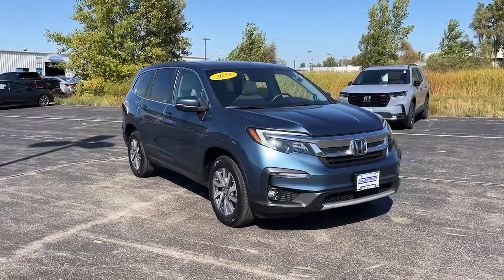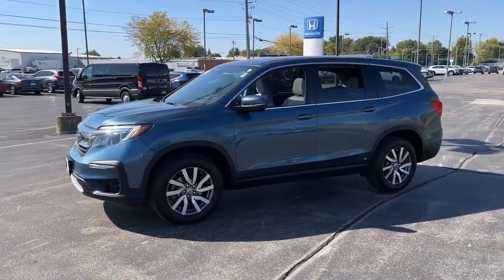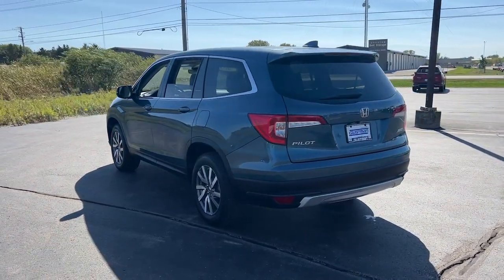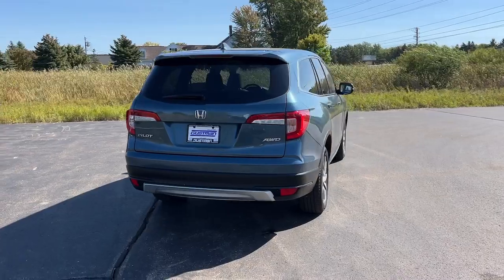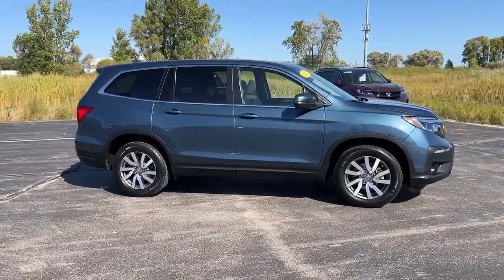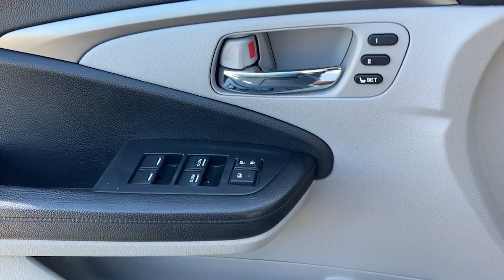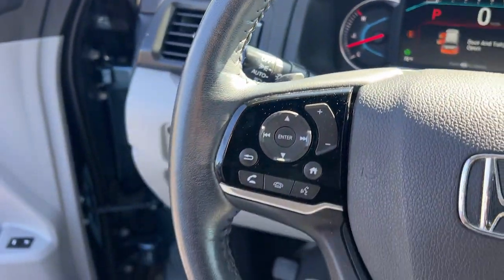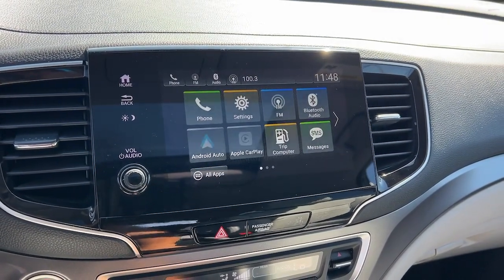2021 Honda Pilot Appleton, Neenah, Menasha, Oshkosh, Green Bay, WI 2292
Steel Sapphire Metallic Used 2021 Honda Pilot EX-L available in Appleton, Wisconsin at Gustman Honda. Servicing the Neenah, Menasha, Oshkosh, Green Bay, WI area.

#{MAKE}
#{MODEL}
2021 Honda Pilot EX-L - Stock#: 2292

Gustman Honda
2400 West Spencer St

This Honda Pilot has auto-adjust speed for safe following. This mid-size suv offers Android Auto for seamless smartphone integration. Bluetooth technology is built into this 2021 Honda Pilot  keeping your hands on the steering wheel and your focus on the road. The leather seats in the vehicle are a must for buyers looking for comfort durability and style. See whats behind you with the back up camera on the vehicle. This unit keeps you comfortable with Auto Climate. The vehicle has only one previous owner verified by AutoCheck. The vehicle has a V6 3.5L high output engine. Set the temperature exactly where you are most comfortable in this model. The fan speed and temperature will automatically adjust to maintain your preferred zone climate. Impresses the most discerning driver with the deep polished blue exterior on this mid-size suv.*Packages*Steel Sapphire Metallic. **Equipment listed is based on original vehicle build and subject to change. Please confirm the accuracy of the included equipment by calling the dealer prior to purchase.**Gustman Honda is a family owned dealership with small town values that has been in business for over 80 years. Rest assured you will not become a number.